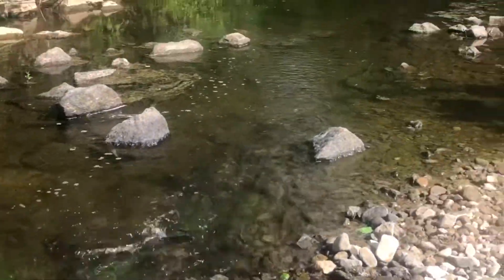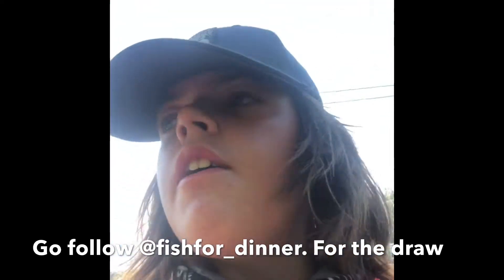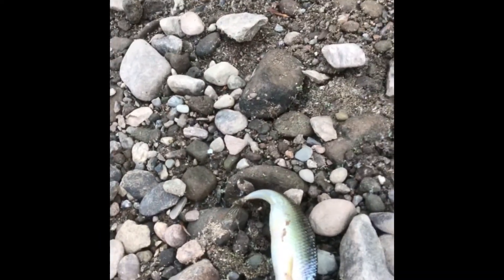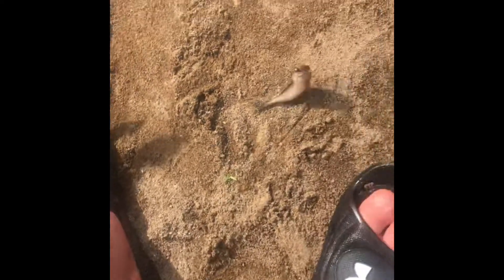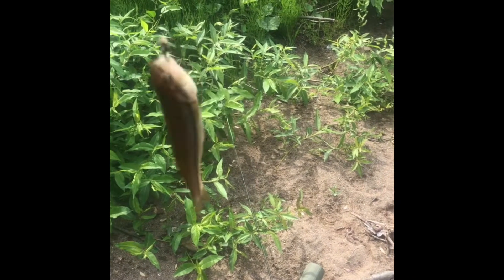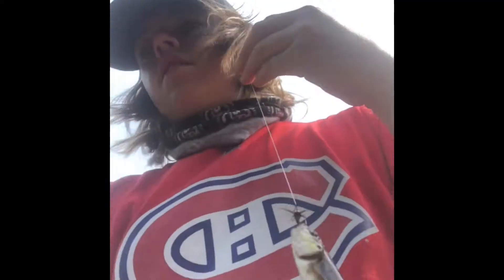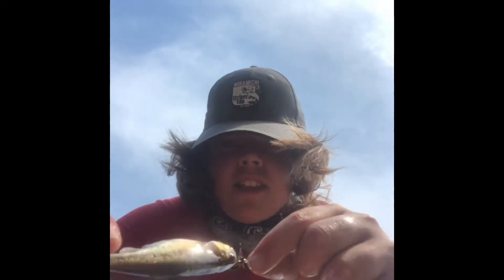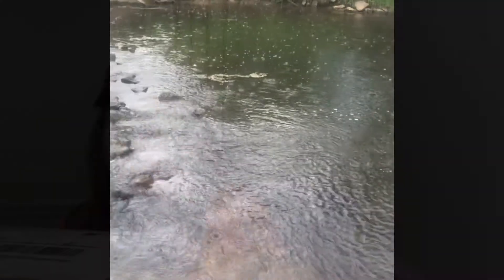Creek chub fishing on the fly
Heading out to a little creek with the fly sorry I could not get the right footage but I did well and caught some with my new fly rod😊